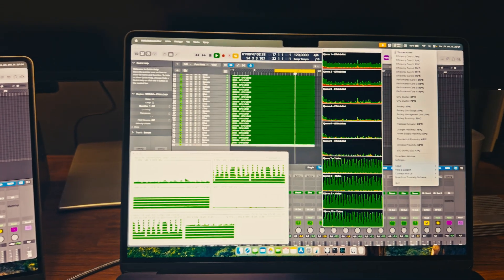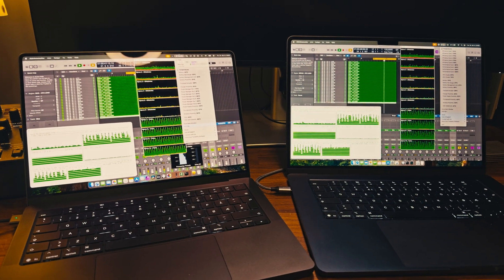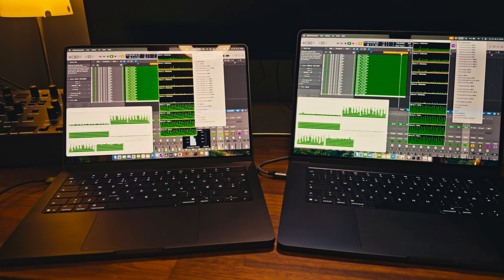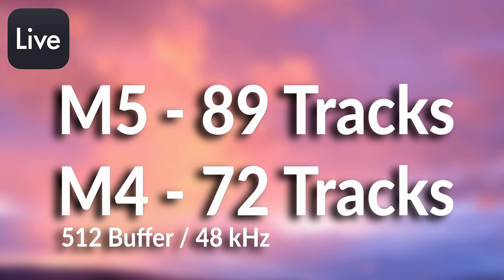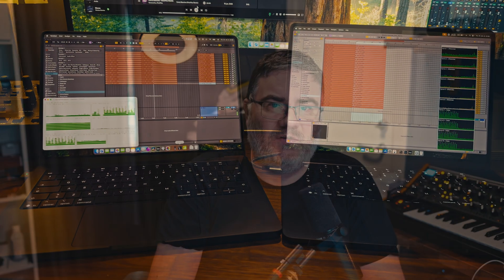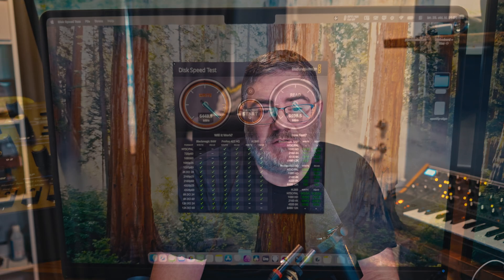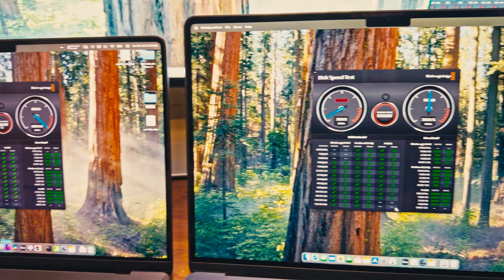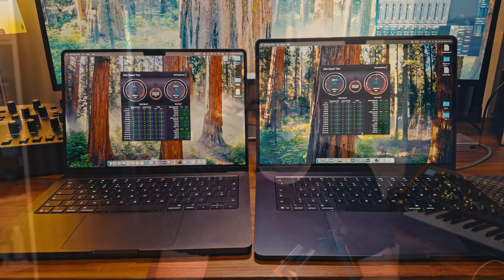BASE M5 Mac Tested in Music Production & Buying Advice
This CPU is FAST!... Yes, the base M5 is better than the base M4 in Music Production. About 20% percent. There you have it, you don't have to watch the video. ;)

Also check out James Zhan excellent video of the M5 MacBook Pro in certain music production tests

00:00 - M5 Logic and Ableton Results
01:27 - Comparing Base M5 to M4 & Specs
03:51 - M5 Fast SSD Speed!
06:00 - Discussing Potential M5 Pro
07:29 - Using the Base M5 Myself
09:14 - What Mac should I get for Music Production?